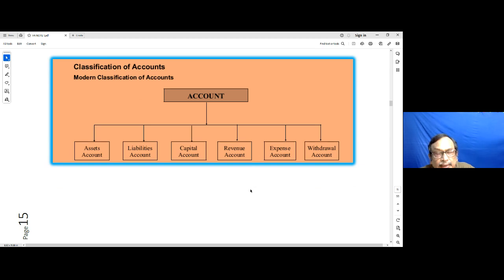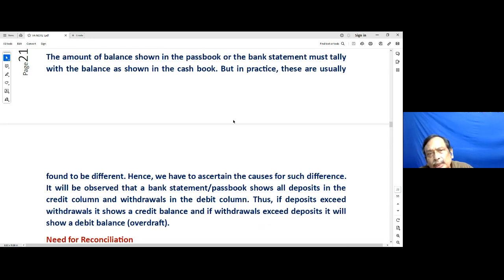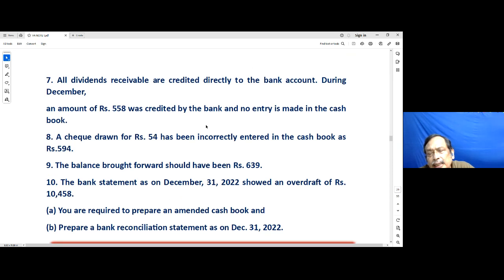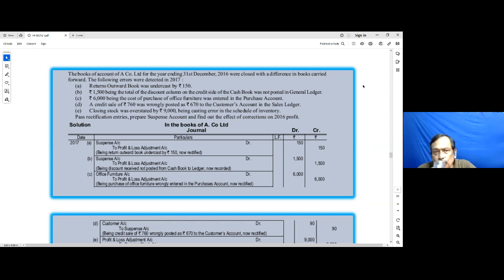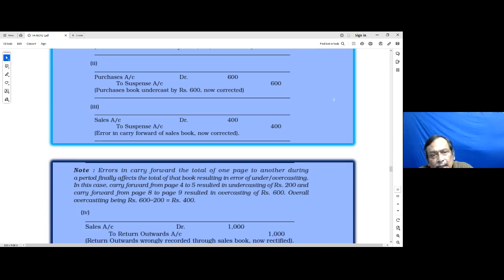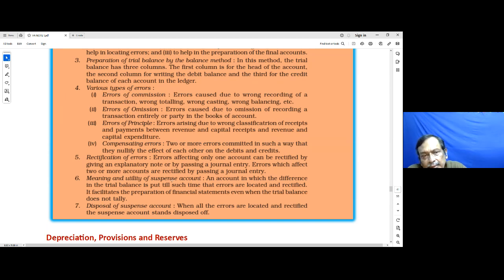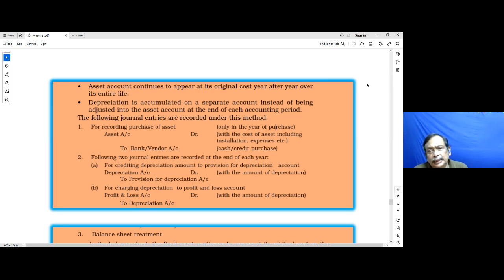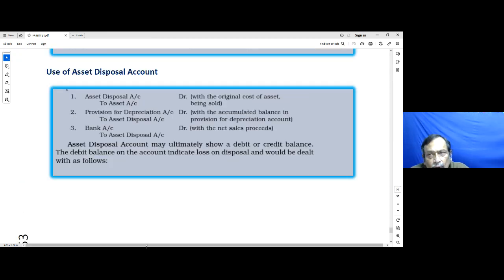Webinar : Paper-2 Fundamentals of Financial and Cost Accounting (FFCA)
Monday, October 9, 2023 Time :3:00 PM - 5:00 PM